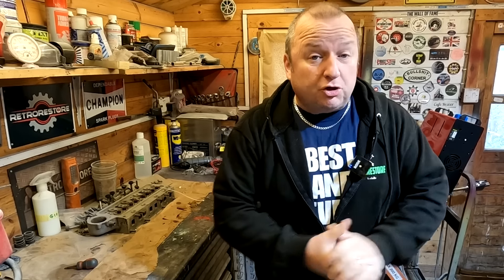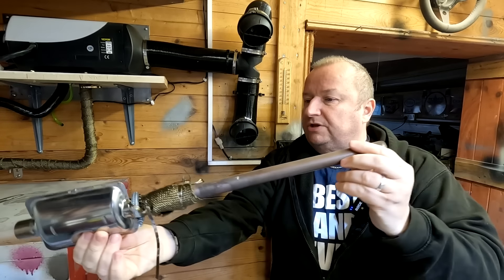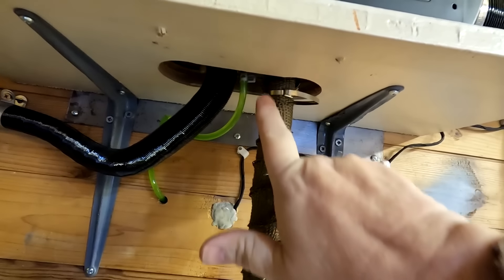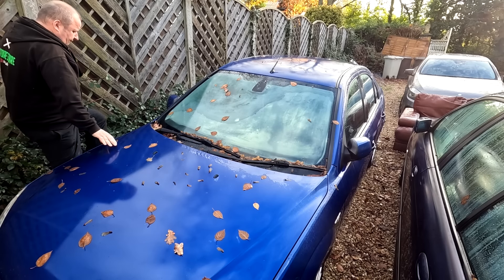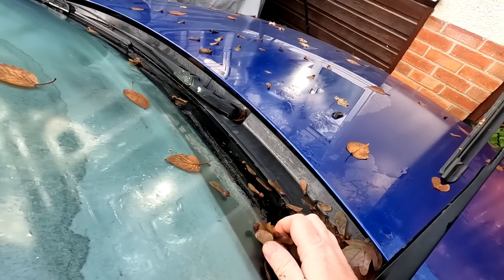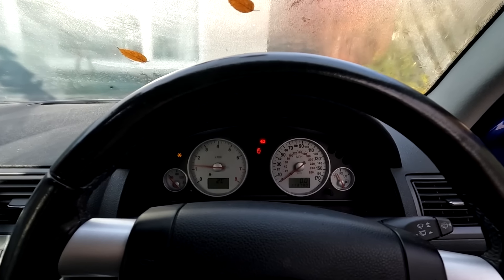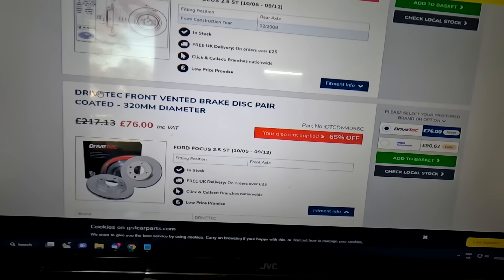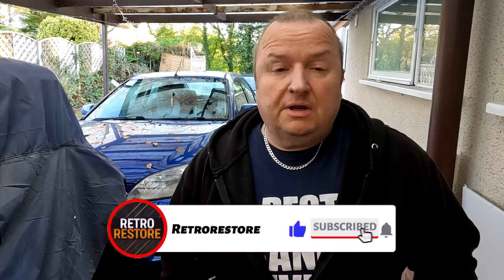Diesel Heater Modification And The ST220 Moves Again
We also get the Mondeo ST220 out and check the front discs for their size as it has uprated front brakes.
Power supply

Retrorestore
MMXXII